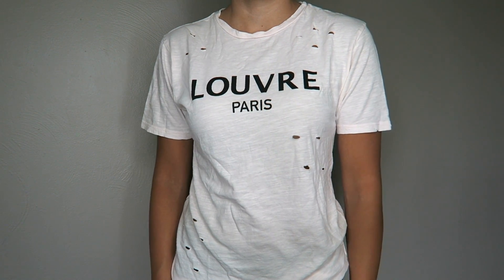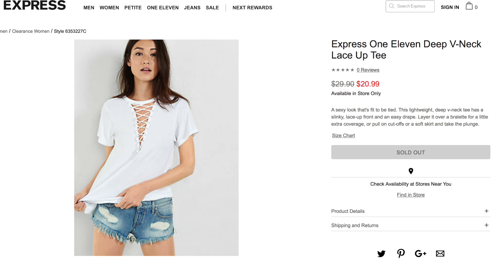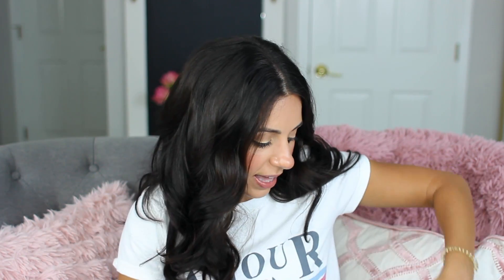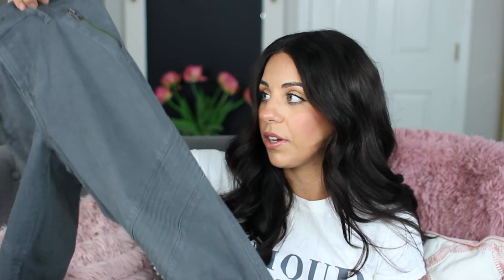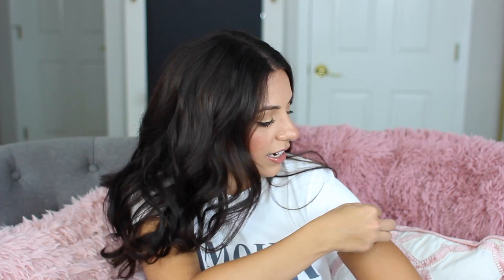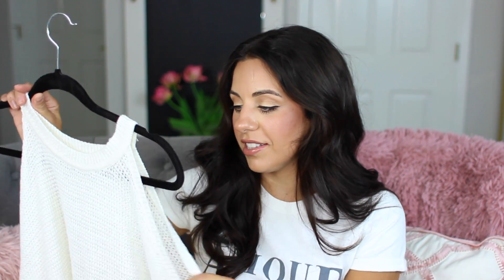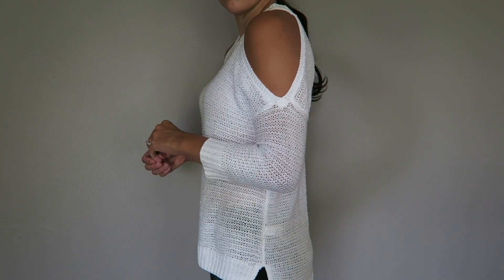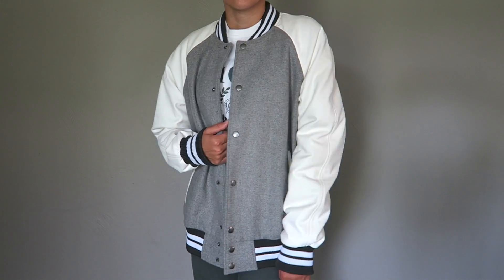FALL HAUL! TRYING ON NEW CLOTHES! EXPRESS, FOREVER 21, NORDSTROM!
Hi Guys!
In today's fall clothing haul, I am sharing everything I have purchased for the fall! Everything was purchased within the past 2 weeks and for some reason I have had the hardest time finding a lot of the items in stock still on the websites! I debated even putting this video up still, because I always want you guys to be able to purchase any of the items if you want to! I decided to link everything I could find and ALSO a similar version of things I couldn't find. I also suggest checking your local stores too! A lot of these purchases were made in store and I feel like they have different inventory than their websites! I hope you all still enjoyed this video! XO! -Abbye

***FOREVER 21 TSHIRT IS SOLD OUT RIGHT NOW, LINKING SIMILAR OPTIONS
***SIMILAR COLD SHOULDER SWEATER: (CHECK YOUR LOCAL STORE FOR THE SAME ONE I FOUND ON CLEARANCE)
***SIMILAR SATIN EMBROIDERED BOMBER: